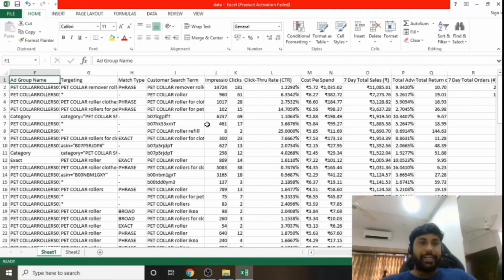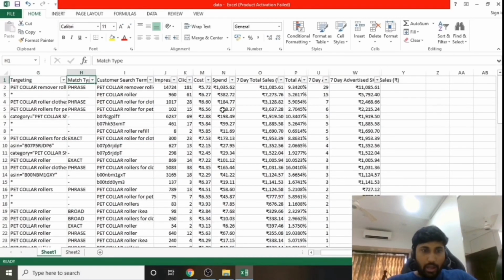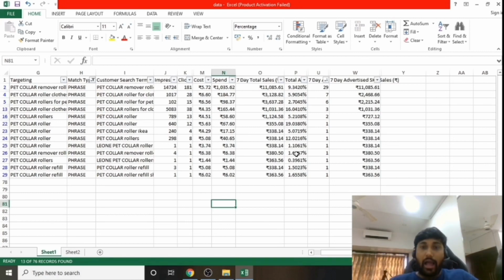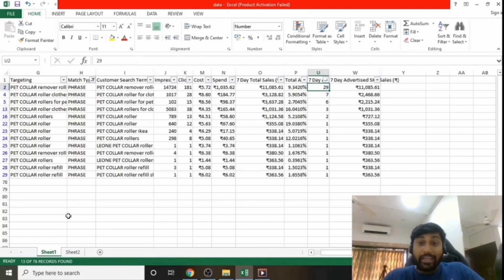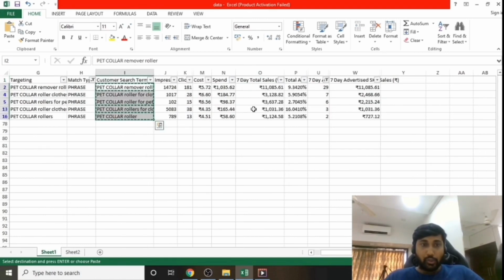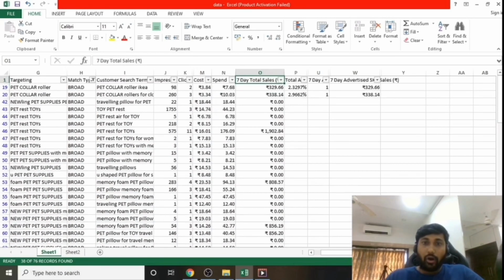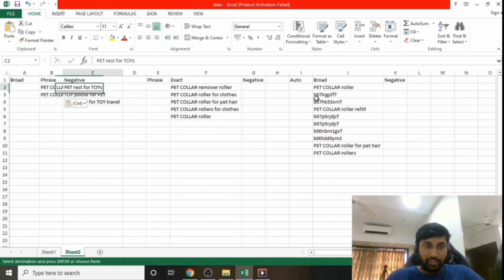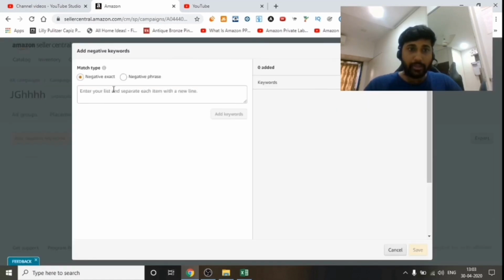How To Optimize Your Amazon Ppc Advertising Campaigns In 2020 -Tutorial for Beginners| Amazon India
Use Code - VIRALJAIN50 (1ST MONTH ONLY)

Purchases made through some links may provide some compensation to Viral Jain!!